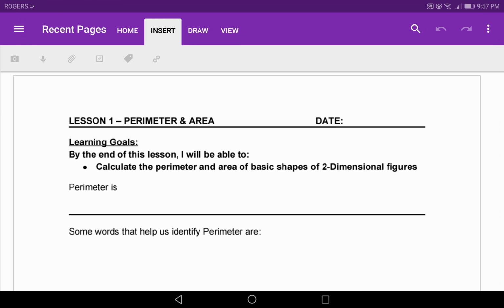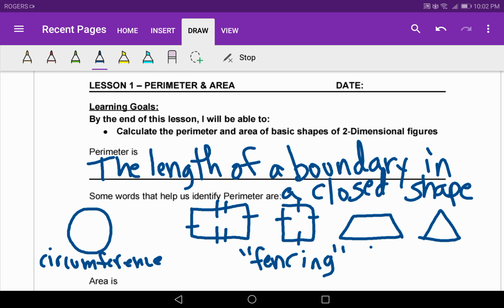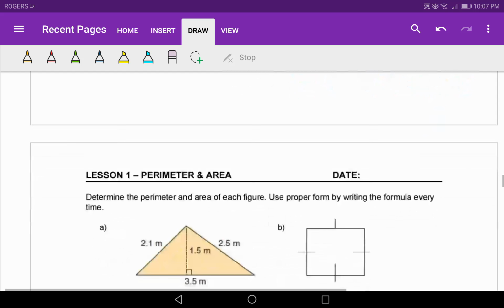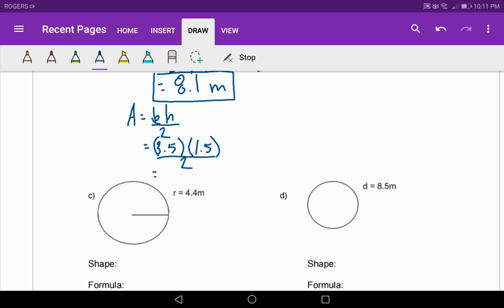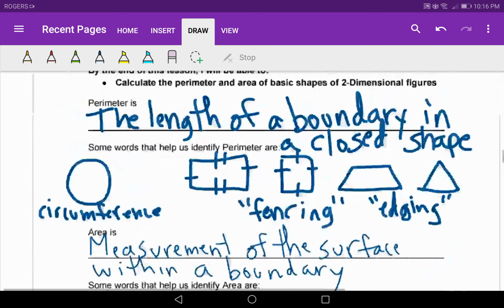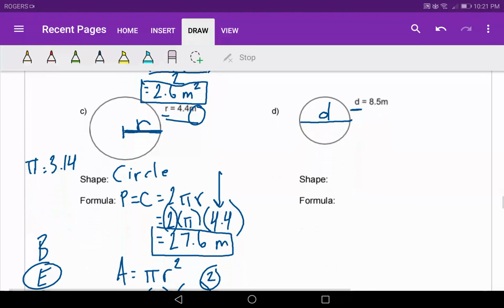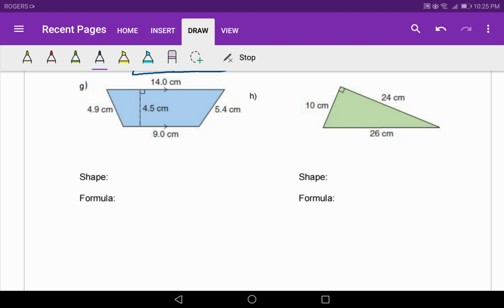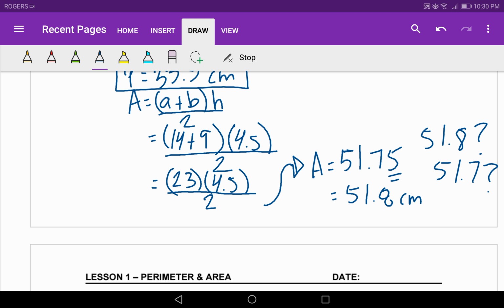6.1 Perimeter and Area